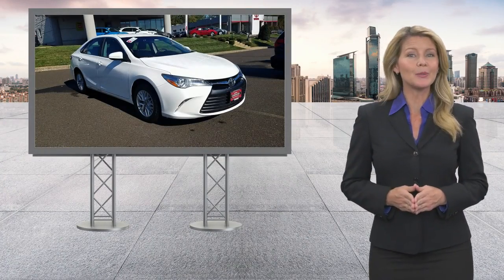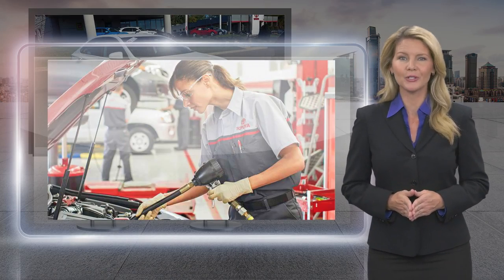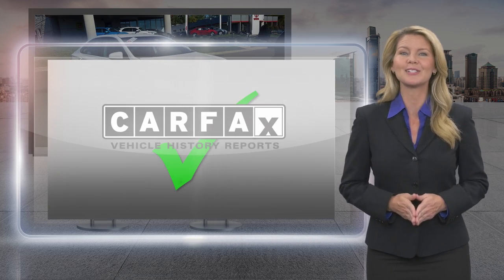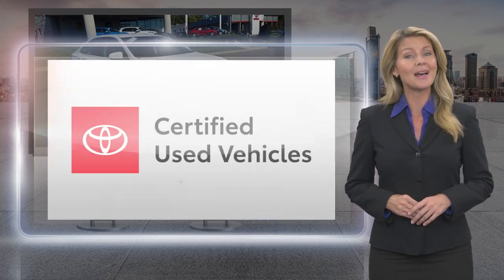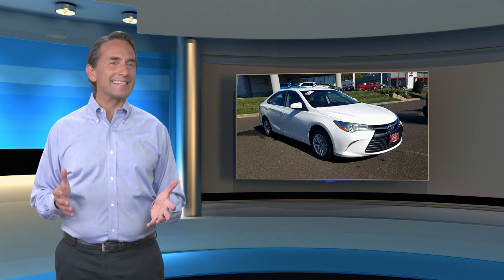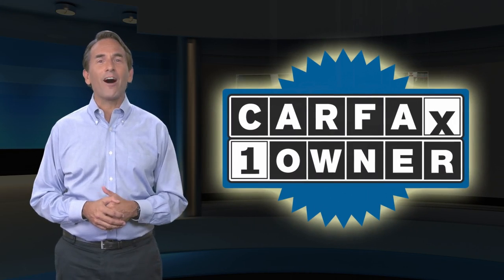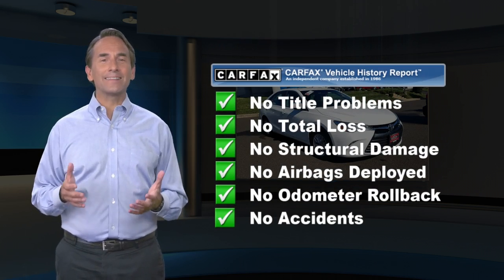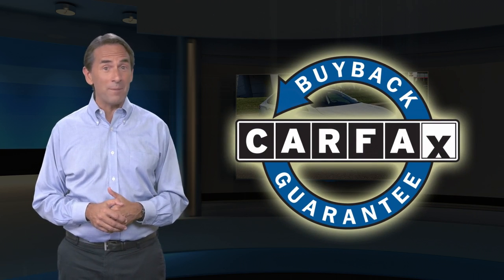Certified 2016 Toyota Camry LE, Langhorne, PA 22537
[RLVID:9653:9c7fdc6eafd4b6ac:7f7ef4f937ead23b:1]